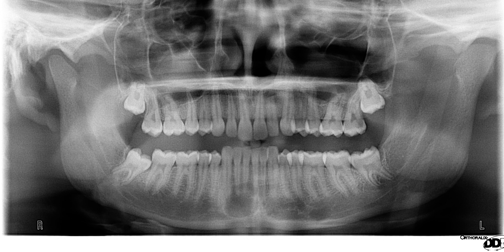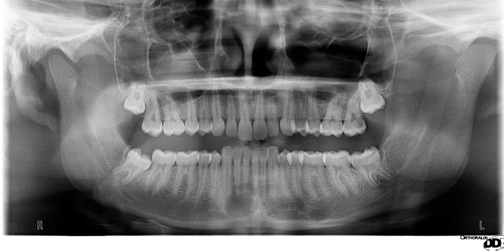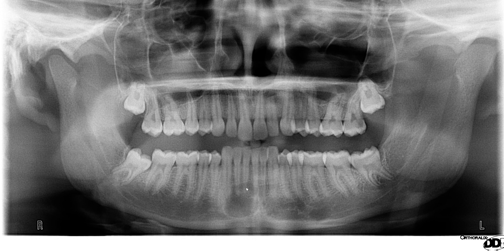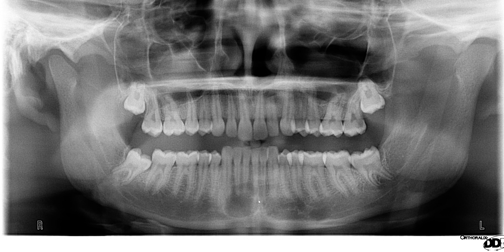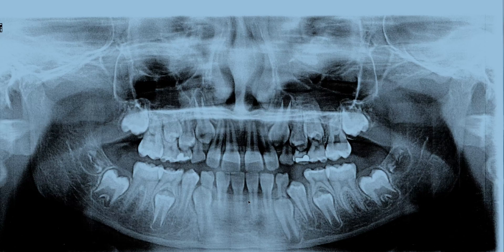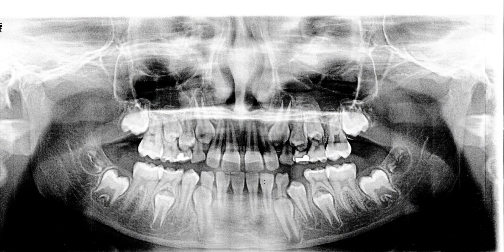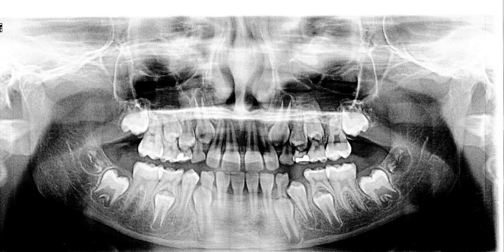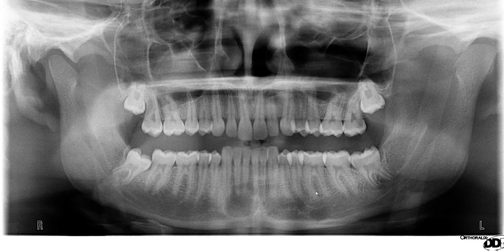Positioning error on panoramic radiograph